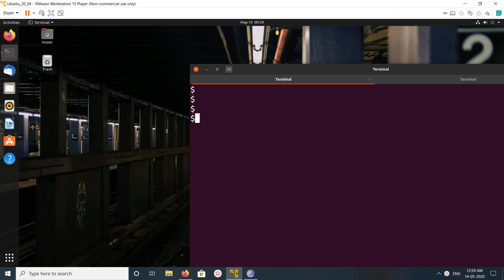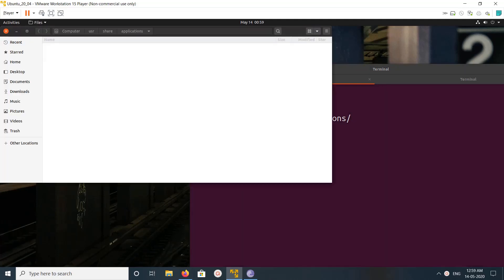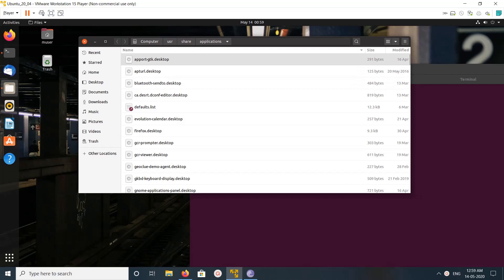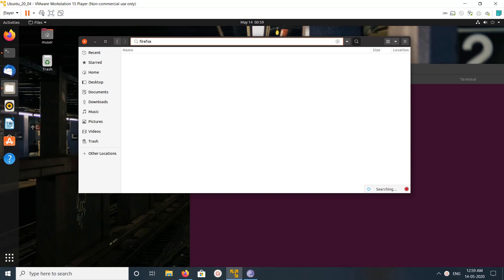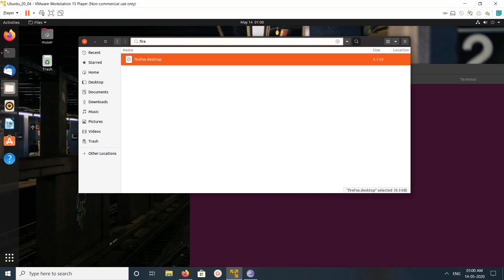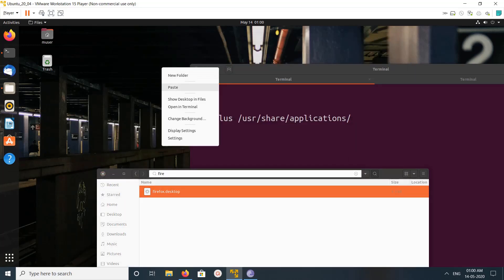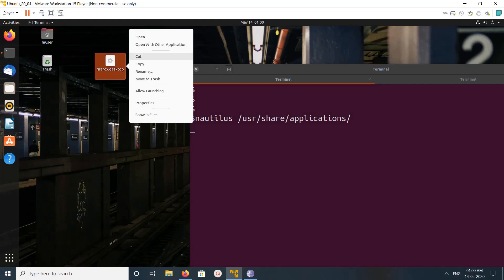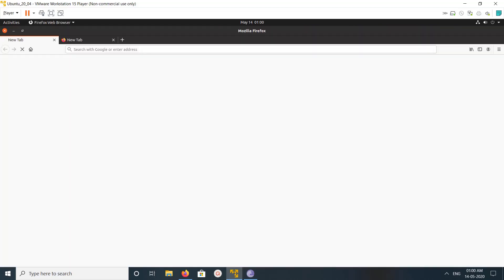Create Desktop Shortcut Launcher on Ubuntu 20.04